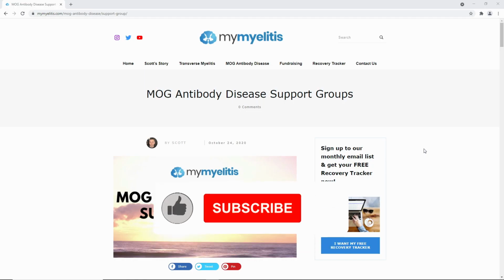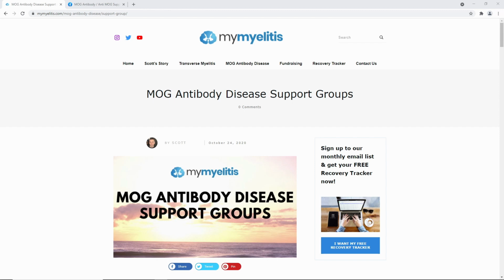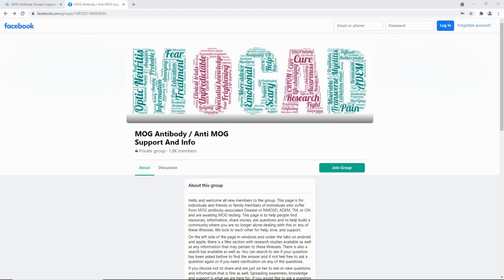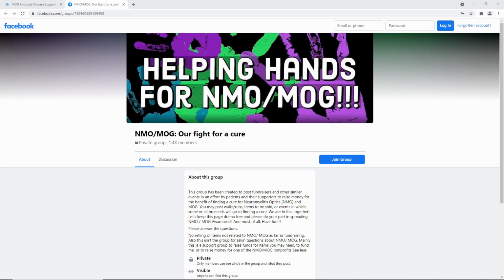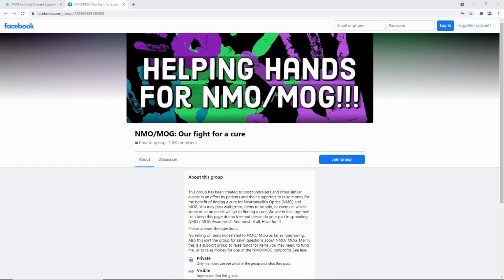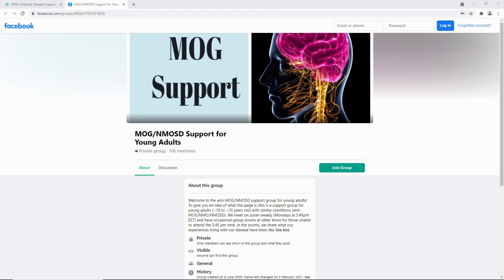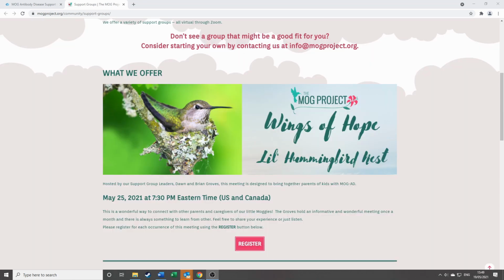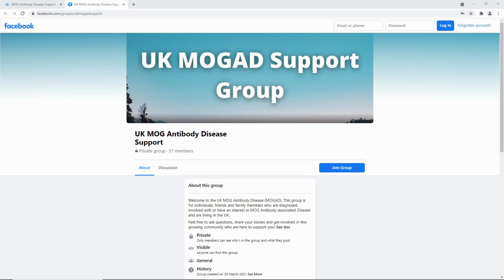MOG Antibody Disease (MOGAD) Support Groups - 2021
What are the best MOG Antibody Disease support groups? In this video Scott talks about how to find the best MOGAD support groups for you.

At MyMyelitis we share information weekly about MOG Antibody Disease and related conditions.

To be alerted every time a new video on the MyMyelitis Youtube channel appears please hit the Subscribe button and the notifications bell to know when a new video is released!

0:00 Intro
0:32 What is a MOGAD Support Group?
1:21 Which is the Best Support Group?
2:53 Big Support Groups
3:47 MOG Antibody / Anti MOG Support and Info Group
4:47 NMO/MOG Our Fight for a Cure
5:57 Specific Groups
6:19 MOG/NMOSD Support Group for Young Adults (Ages 18 - 30)
7:36 Women with NMO/TM/MOG
8:26 Wings of Hope (Parents of Children with MOGAD)
9:11 Location Groups
9:26 UK MOG Antibody Disease Group
10:18 Southeast Asian NMO/MOG/TM Community
10:46 NorCal NMO/MOG Support
11:16 Summary & Outro

🔗LINKS🔗

💻(Our Equipment)
Main Light

We advise you to always seek medical advice from qualified healthcare professionals ahead of using any information on this channel and the contents of this channel should never be used as medical advice. Do not disregard any qualified medical advice ahead of the information provided on this channel.

The contributors to this channel do not have experience in practising in either medication or healthcare and none of the information provided should be regarded as medical advice.

The information provided here is often found from a variety of sources and the legitimacy and/or accuracy of these sources cannot be guaranteed. These sources could also become unreliable or outdated as new information about the conditions is found or circumstances change due to the nature of this field. We urge you to take this into consideration when reading the information presented on this channel.